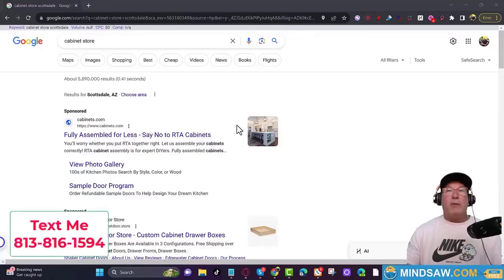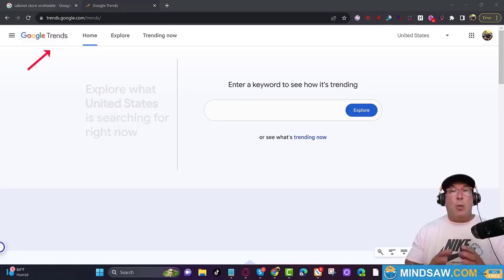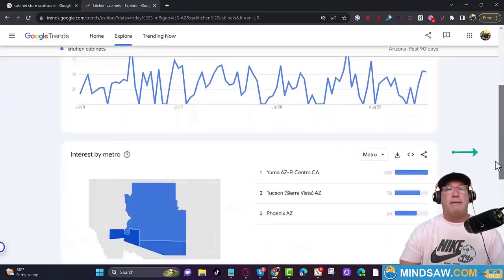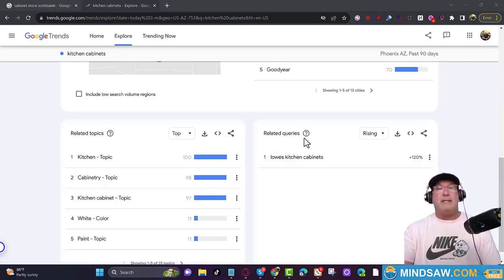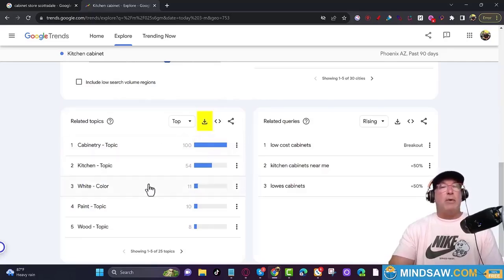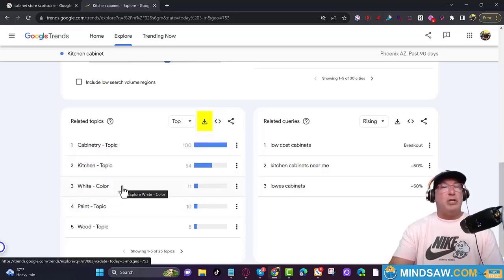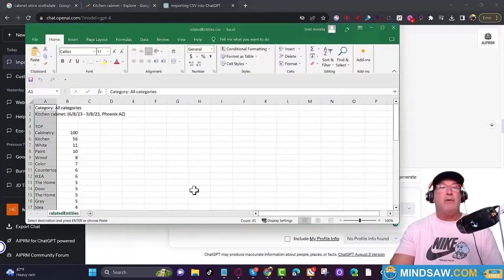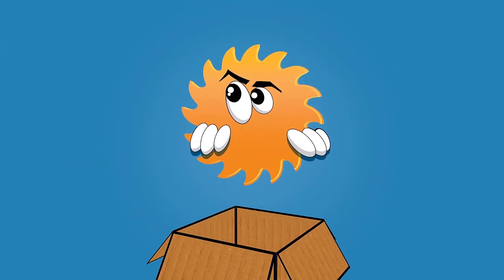WOW!!! ChatGPT+Google Trends for Google Maps Keywords! (FREE COURSE)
Mindsaw
900 South Ave, Staten Island, NY 10314, United States